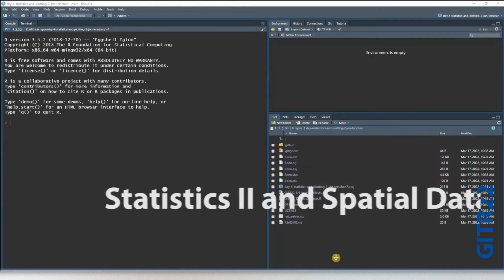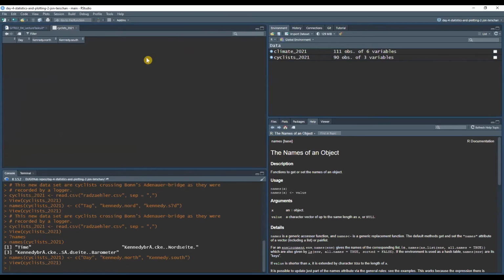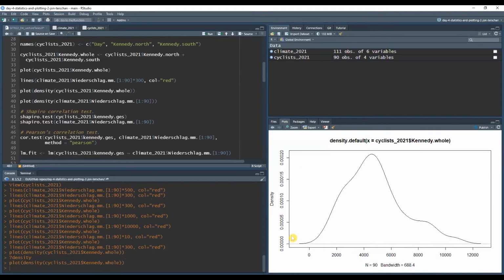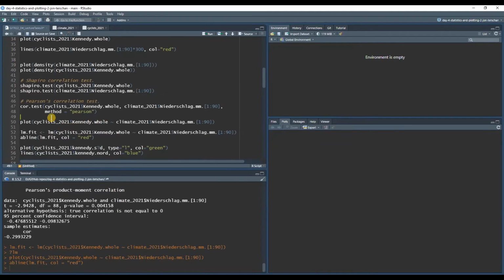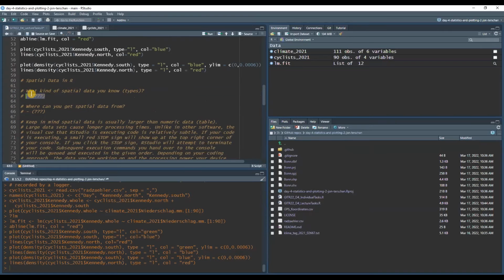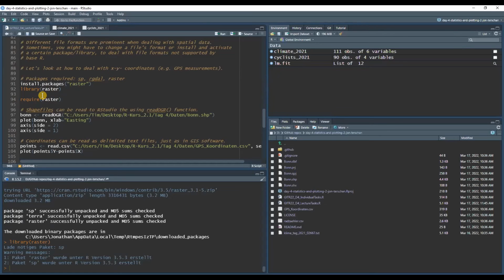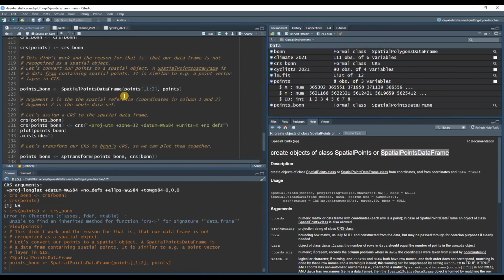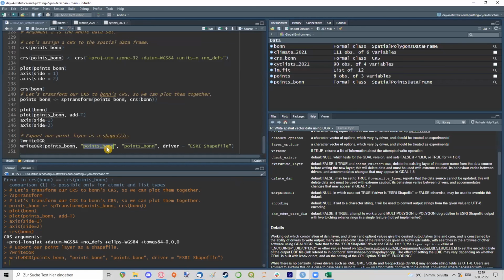R - Basics - 4.0 - Correlation, Regression, Spatial Data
In this lecture, we will deal with correlation coefficients, regression and dip into spatial data.

A Gentle Introduction to R is a one-week student oriented crash course in R developed and held by University of Bonn's Geoinformatics workshop. The course consists of guided lectures and free-form individual tasks and is targeted at beginners.

Our scripts and the data used within the course are freely available on GitHub classrooms:

After accepting the classrooms invitation, you'll have to clone your course repo to your local computer. Follow the course to find out how.